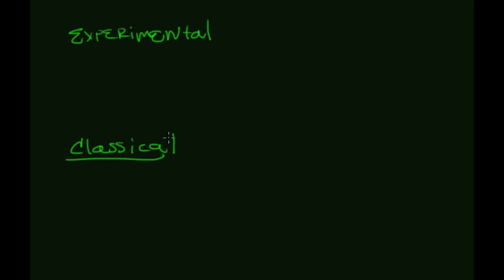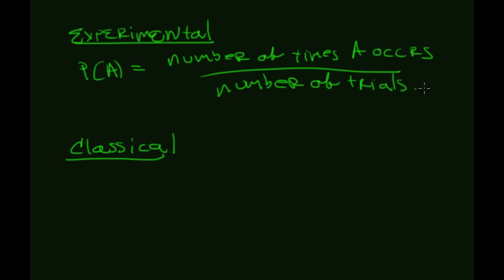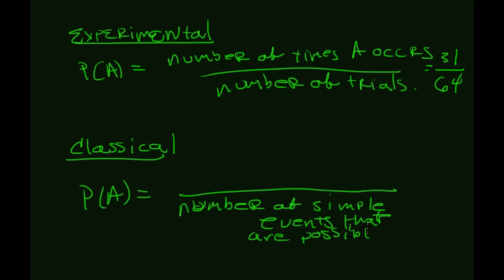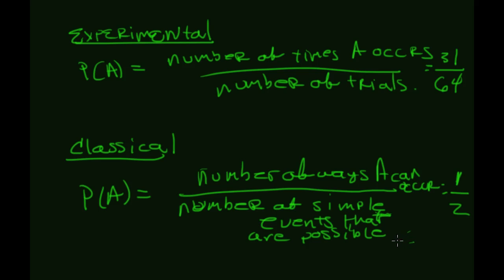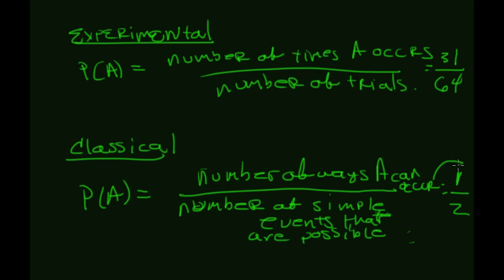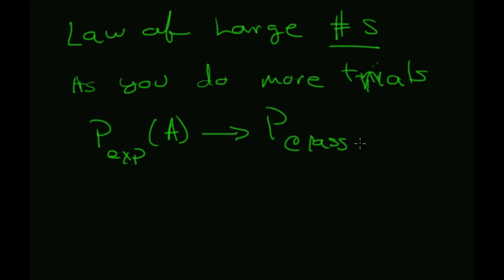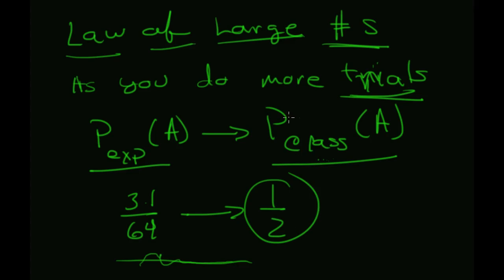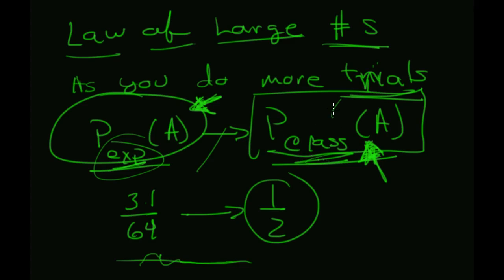Experimental Vs. Classical Probability